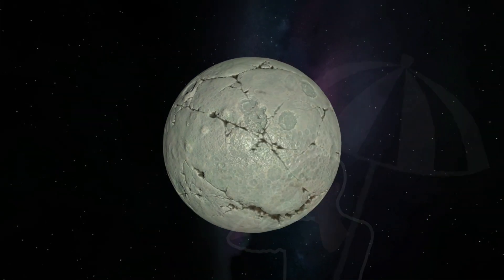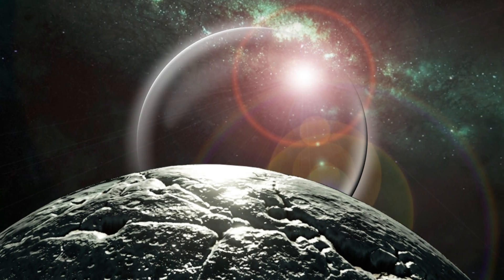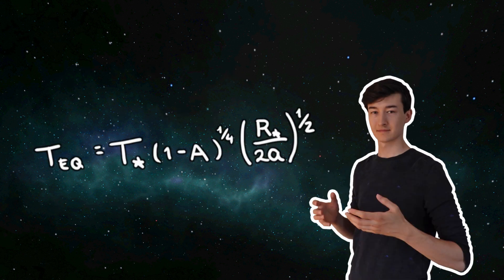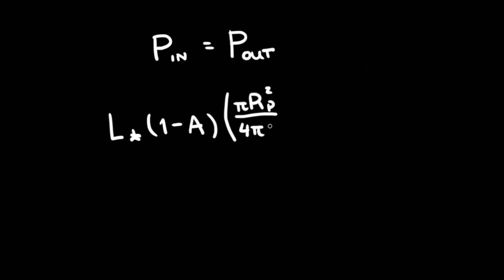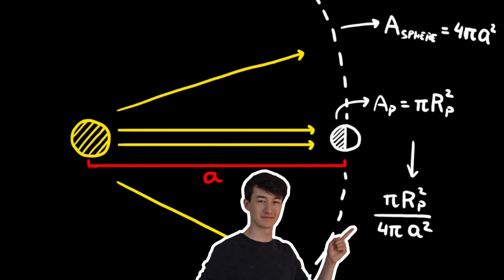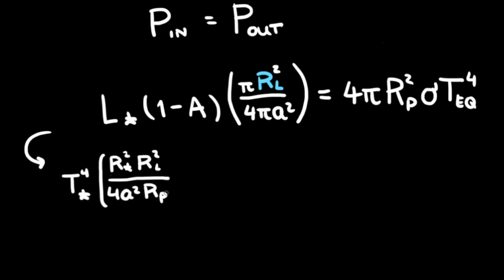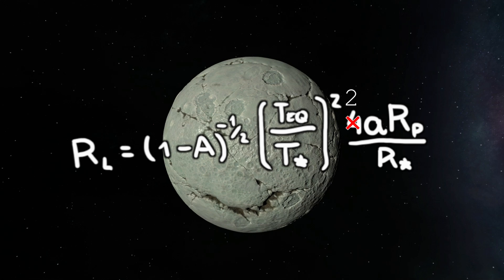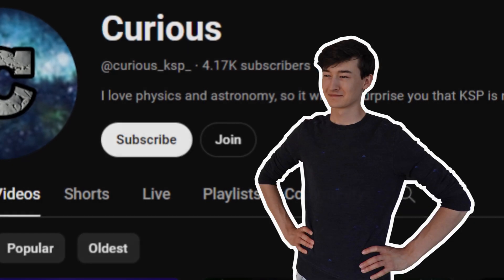Can We Heat Up Eeloo in KSP with an Enormous Lens?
Can we heat up a planet with an enormous lens? How big would it need to be?

📺 Must Watch Videos! 📺

📖 Chapers 📖
00:00 The Problem
00:28 Lenses
00:52 Thermal Equilibrium
02:04 Derivation
03:52 Solution
04:39 Memberships!